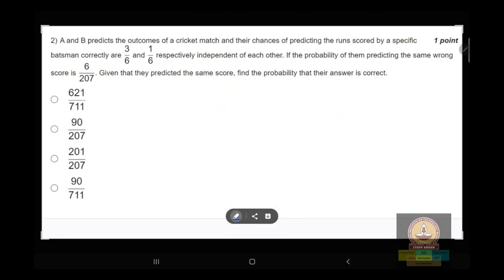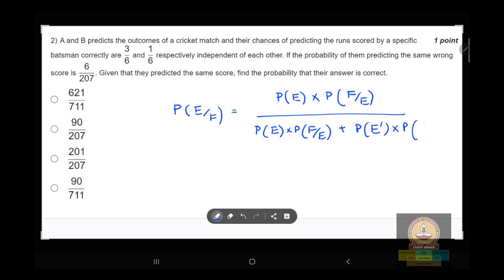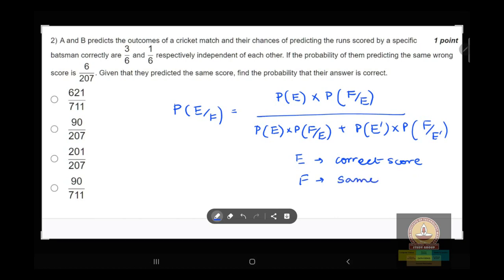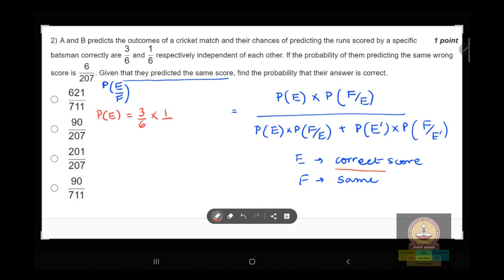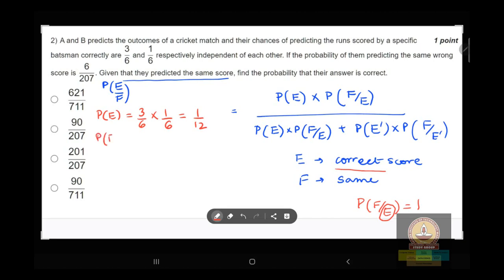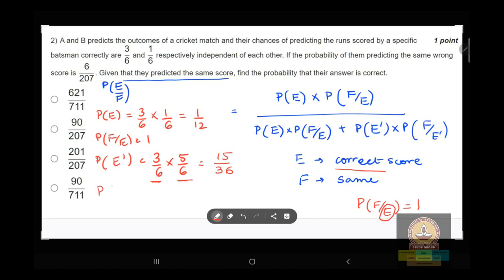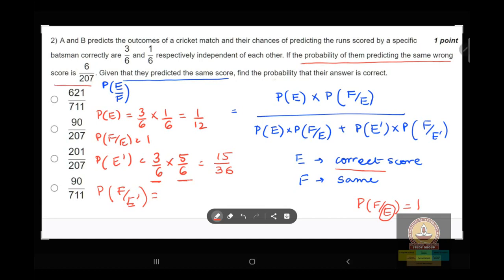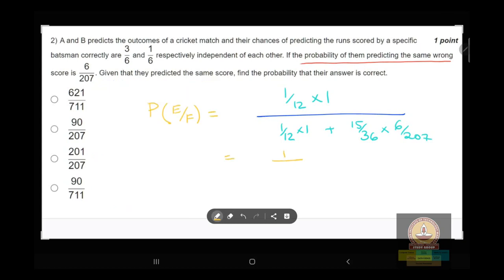IITM Bsc Online Degree Statistics Graded assignment week 8 Answers | Solution .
○ Coordinate Geometry Book-
○ Algebra Book-
○ Calculus Book-
○ Play with Graph Book-

○ Introductory Statistics,by Neil Weiss (Author)-
○ Computational Thinking: by G Venkatesh, Madhavan Mukund -

○ English-1 Books.

○ Logitech HD Webcam-
○ Logitech Wireless Keyboard and Mouse Combo-
○ Sony Earphone-